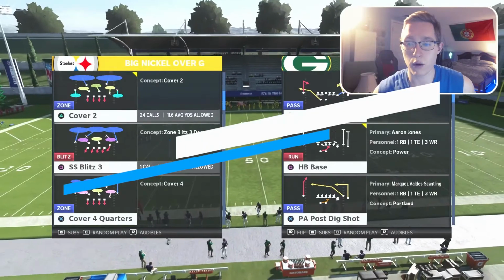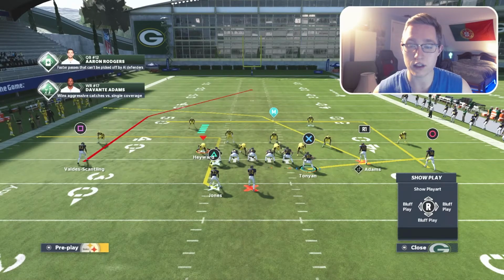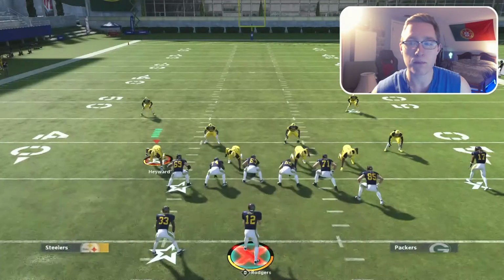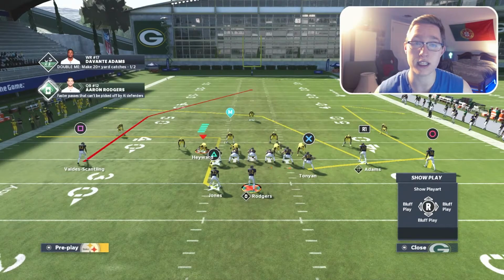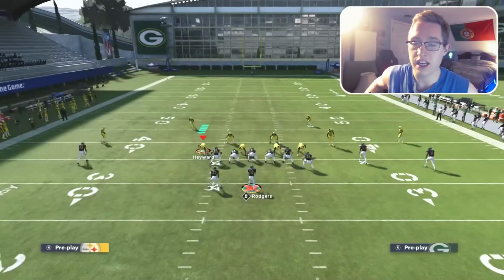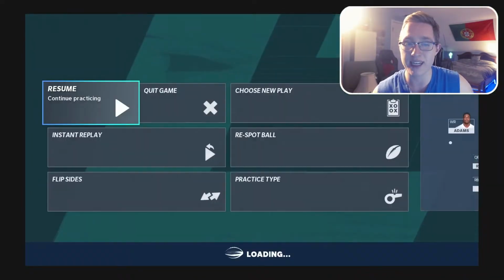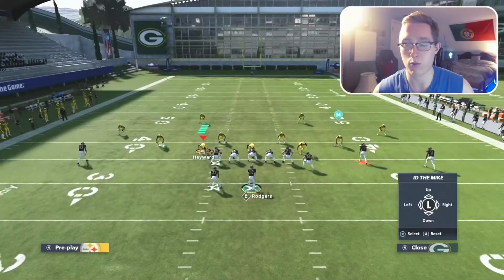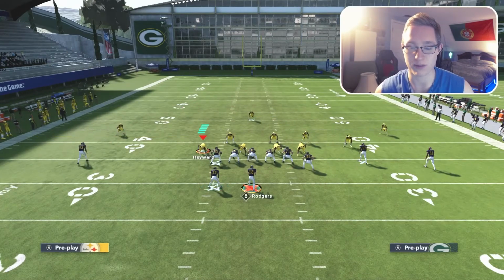Torch All Coverages With This One Play! 🔥 (Madden 21 Tips and Tricks)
⚙️Setups:
Cover 2, Cover 4 Palms, Man and Cover 4 Drop Beater: Option running back (triangle+R1+L2), flat X (triangle+X+L2) and put O receiver on curl
(triangle+O+down on left stick)

Cover 3 Beater: Option running back, flat X, put O on a comeback (triangle+O+L2)

⌚Timestamps
0:50 - Pre Play Adjustments
2:16 - Cover 2 Beater
8:43 - Cover 3 Beater
15:09 - Cover 4 Palms Beater
17:40 - Cover 4 Drop Beater
21:06 - Man Coverage Beater

🎮Xbox-PS4 buttons
A=X
B=O
Y=Triangle
X=Square
LB=L1
RB=R1
RT=R2
LT=L2

📖Playbooks: Las Vegas/New Orleans Offense, 46 Defense
🌐Socials
🎵Music Used In This Video